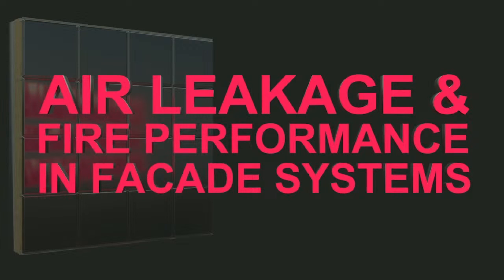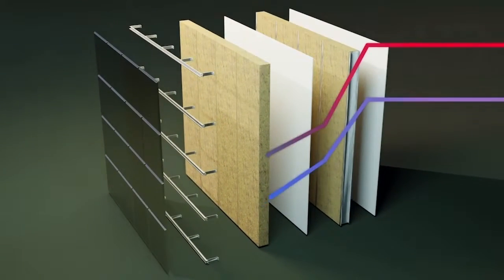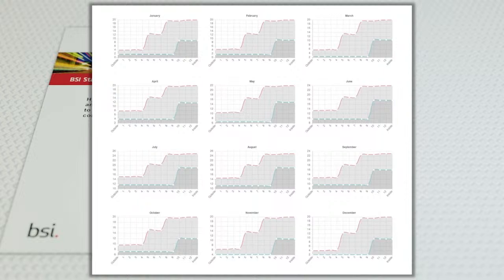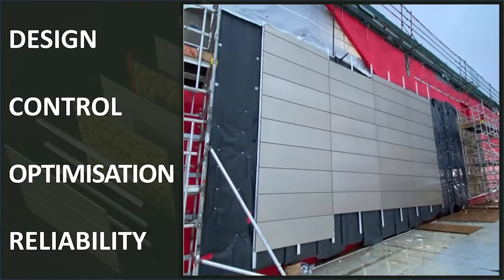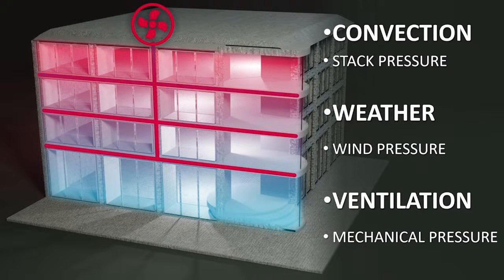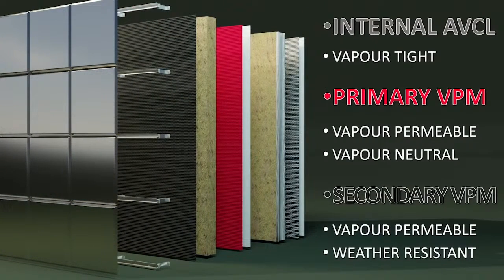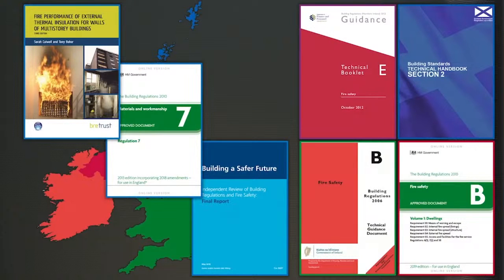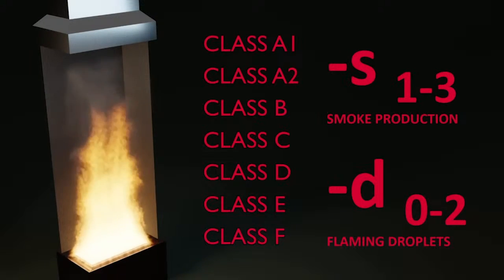Webinar: Air Leakage and Fire Performance in Façade Systems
This RIBA-assessed webinar aims to provide an overview of UK and Irish building regulations relating to the compliance of construction membranes, with respect to air leakage and reaction to fire. It will cover adjacent issues of moisture control and hygrothermal assessment, and the implications of air leakage strategies on both energy efficiency and "as designed" vs "as-built" performance. By the end of the presentation you should have a greater understanding of:

Topics covered in this webinar:

Heat, Air and Moisture movement in building and relevant building regulations
Hygrothermal Assessments, Dynamic vs Steady State methods
Mechanisms and effects of air leakage on building envelopes
Performance and location of membranes as air barriers in facade applications
Fire test methods, classifications and BR135
The relationships between hygrothermal and fire performance criteria and their implications

00:00 Webinar: Air Leakage and Fire Performance in Façade Systems
42:22 Q&A Session